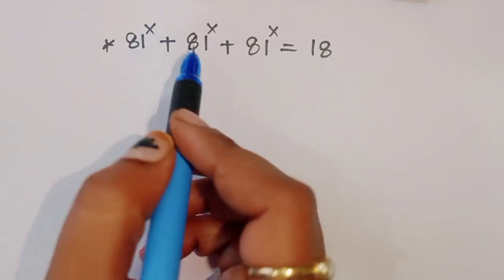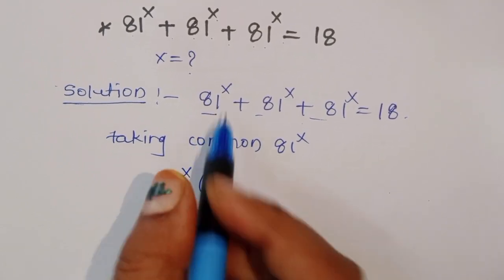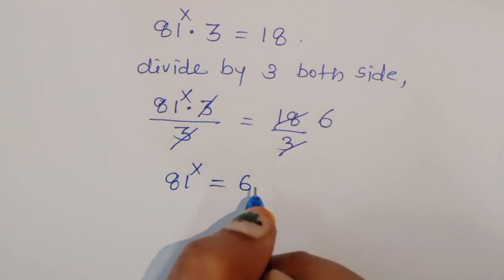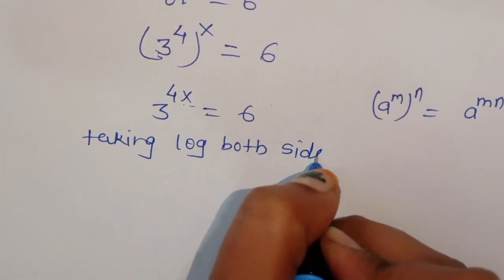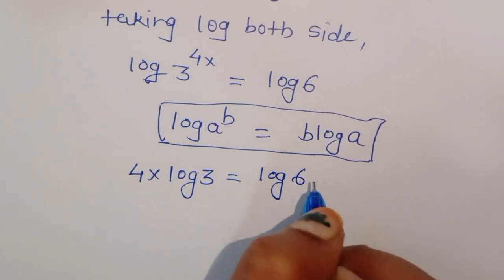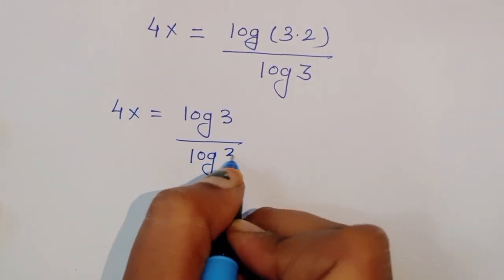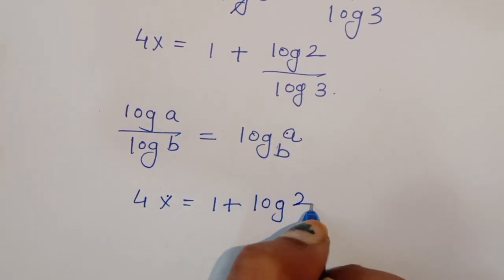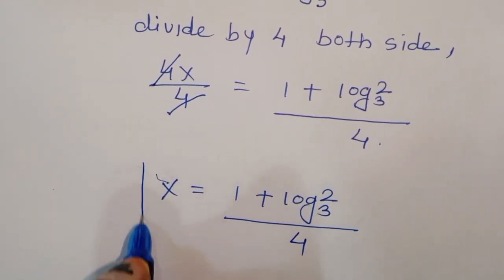Nice Exponent Math Simplification | Find the Value Of X=?? Maths Olympiad